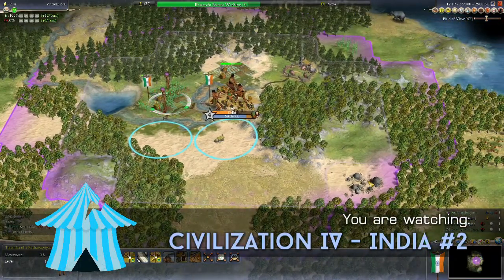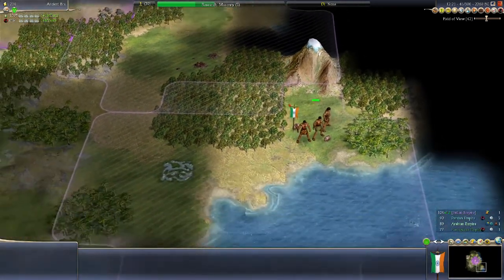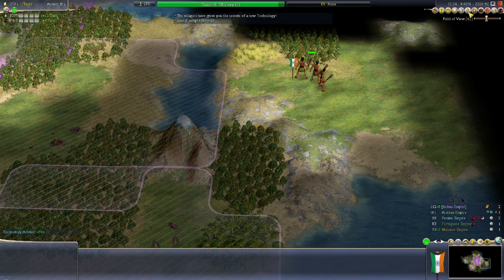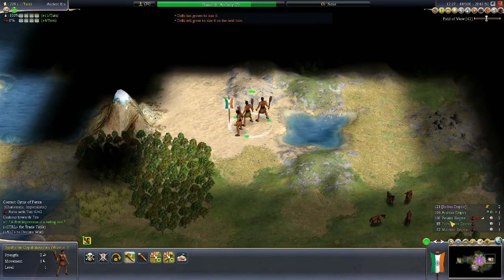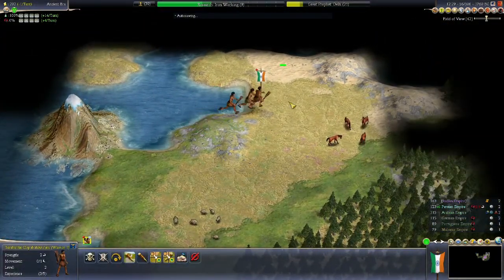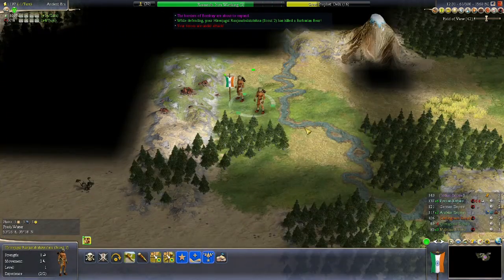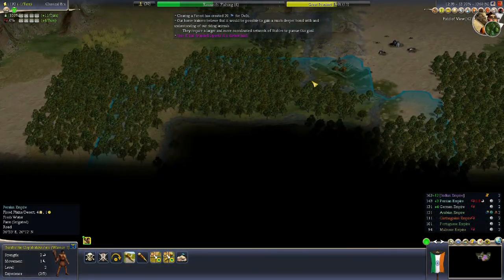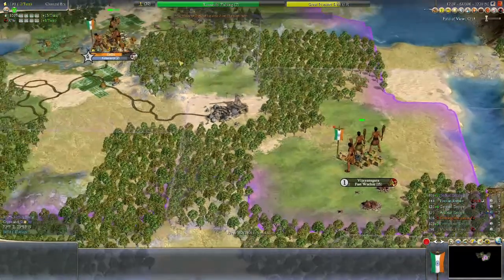Civilization IV - India #2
The neighbours are here to welcome me to the continent!

About the series:
A long game of vanilla Civ 4, in which we attempt to conquer the world in the shoes of (probably barefoot) Mohandas Gandhi.